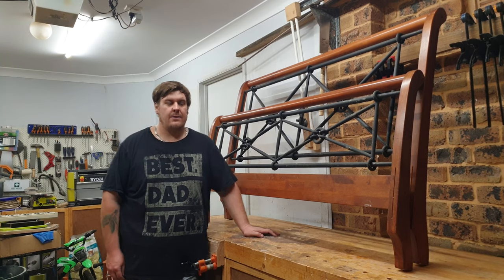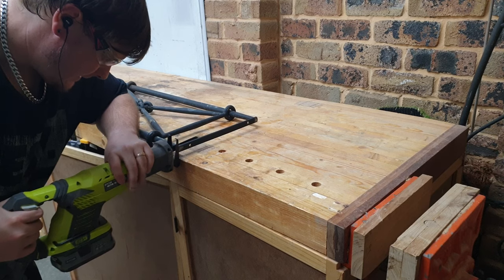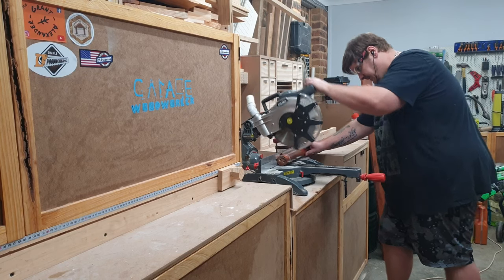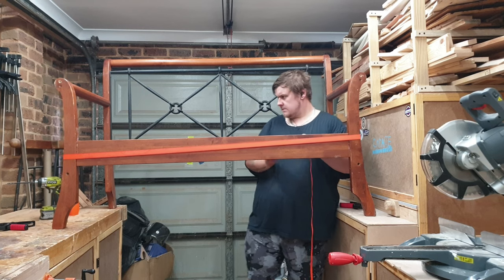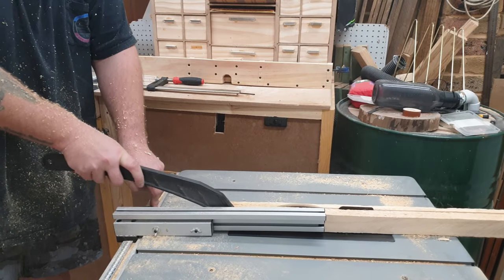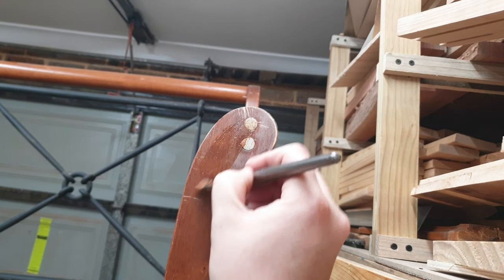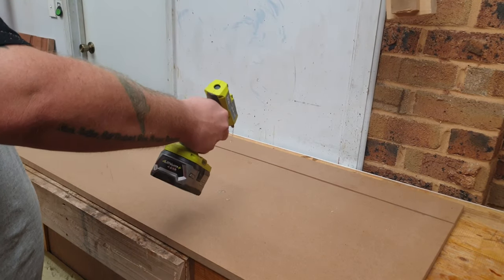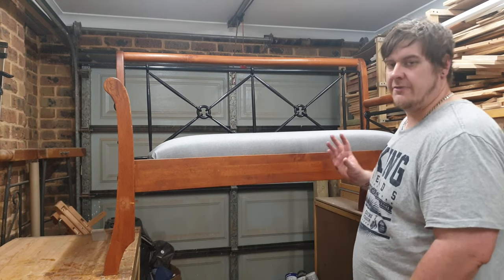Bed To Bench Conversion // WoodWorking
in this video I'm going to show you how I turned an old bed into a bench.

This was an interesting project for me to work out how I was going to do it, as the ironwork is very hard and hard to cut through. Also trying to work out the best way to cut it where it won't look weird afterward. If this was just a normal wooden frame bed with no ironwork I would have just cut the footboard in half attached it to the backboard and added a seat, but being that it has the ironwork I had to work out how to cut it and where to cut it.